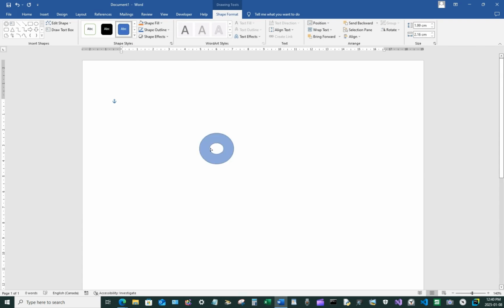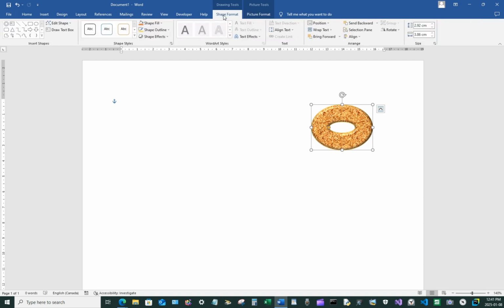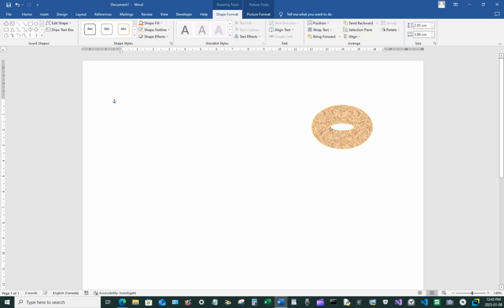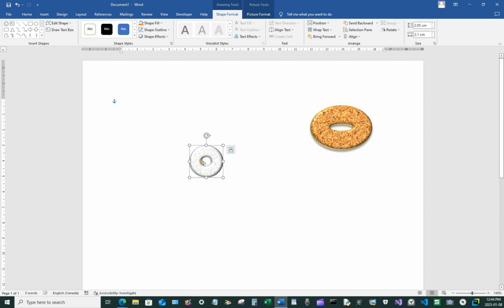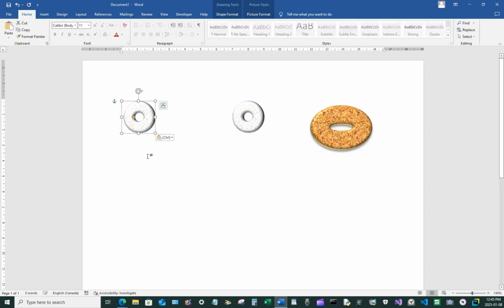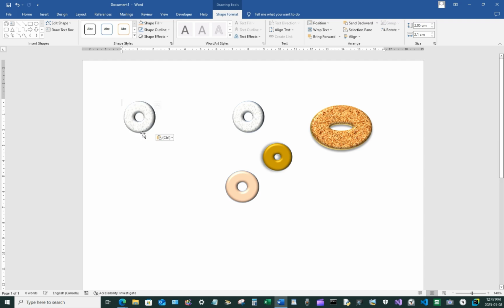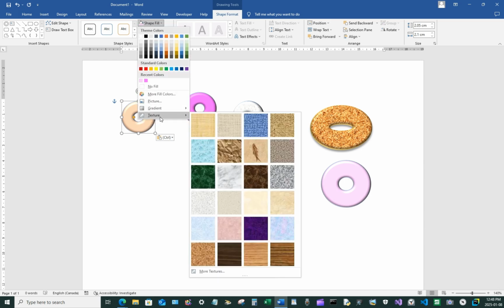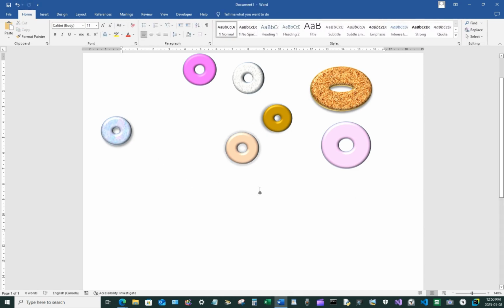The Art of Word: Drawing Donuts & Bagels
Get ready to indulge in the sweet world of drawing as we explore the art of creating delicious donuts and bagels! In this tutorial, we'll show you how to use various drawing tools to create stunning clipart and learn to draw art that's sure to satisfy your creative cravings. From drawing a simple donut to crafting intricate bagel designs, we'll guide you through the process of creating mouth-watering masterpieces. Whether you're a beginner looking to learn to draw or a seasoned artist seeking new inspiration, this video is the perfect treat for you. So grab your pencils and let's get started on this tasty adventure in the world of art!